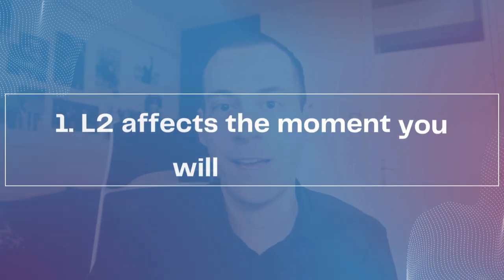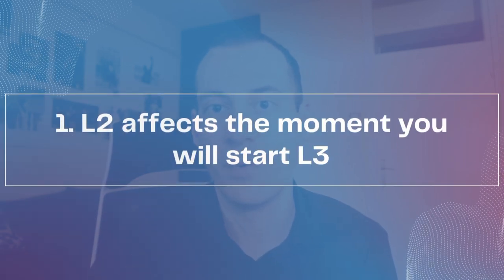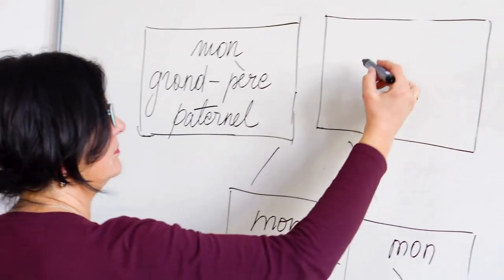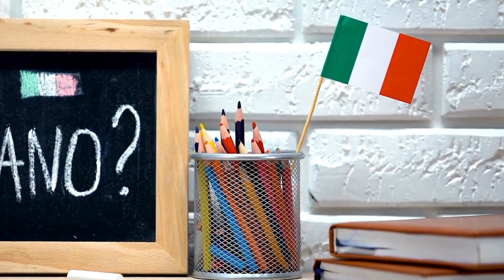How language 2 affects language 3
In this video I explain the relation between language 2 and language 3.

I share my experience and opinion in relation to the 3 arguments on the link between language 2 and language 3 the video.

Enjoy the content and let me know what you think about it bellow.

Regards.

0:00 Intro
00:33 The issue
01:43 Argument 1
04:23 Argument 2
05:50 Argument 3
07:22 Conclusion
08:45 Outro

👋 Hey, I'm Djuro. I am just an ordinary guy from Serbia who is passionate about learning foreign languages and reading.

Besides Serbian, I speak English, Italian and French, and I am trying to acquire Portuguese (Brazilian), Turkish and German.

Yes, acquire! You read it well, the process of language acquisition is a natural way of learning foreign languages, which is fun and stress free.

I'm pretty much self-taught and will share my experience with languages on this channel, considering that I myself use YouTube as a tool for learning languages.

If you like my channel, or have any advice or book recommendations feel free to write me.